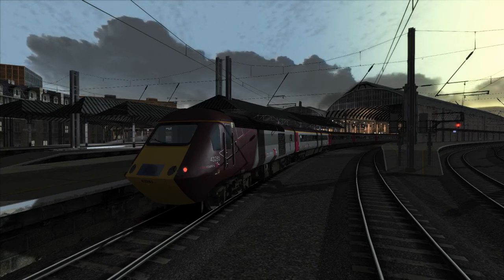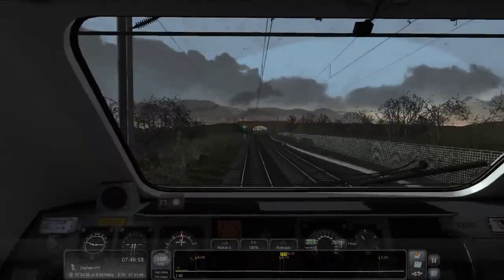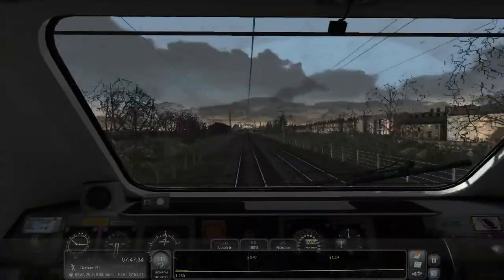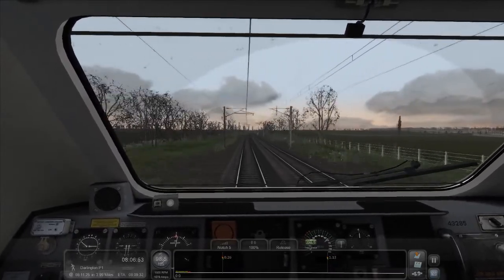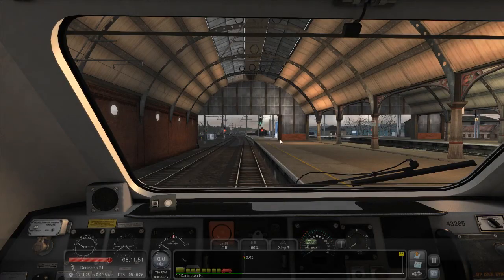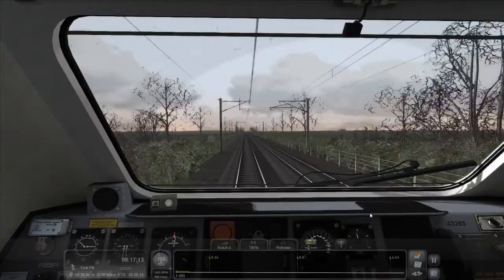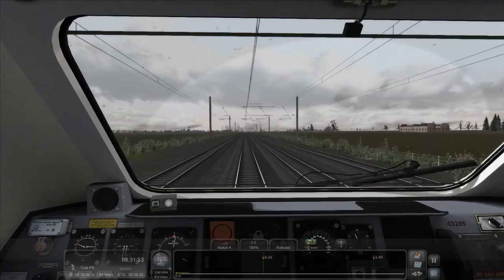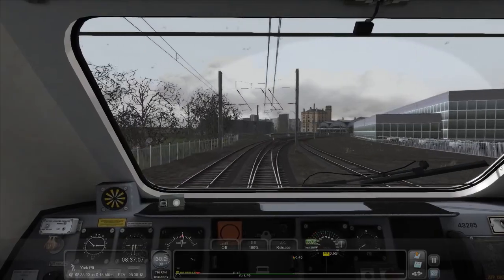Train Simulator 2018 | The Mighty HST | Cross Country | 1V50 07:40 Newcastle - York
Hello and welcome to another Train Simulator escapade!

Today we're at Newcastle and we're climbing aboard 1V50, the 06:06 Cross Country HST service from Edinburgh to Plymouth (calling at a lot of places en route!). We're operating the leg of the journey between Newcastle and York on the DPS version of route available on the steam workshop. We're using the MTU Enhancement Pack for the HST by Armstrong Powerhouse which if you haven't already done so, is a must get!

Anyway sit back, relax and enjoy the video!